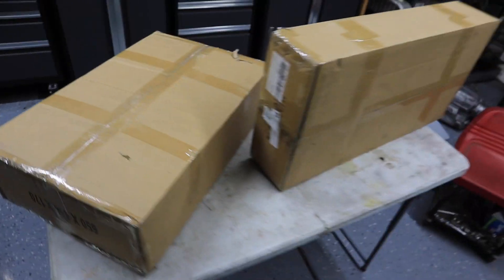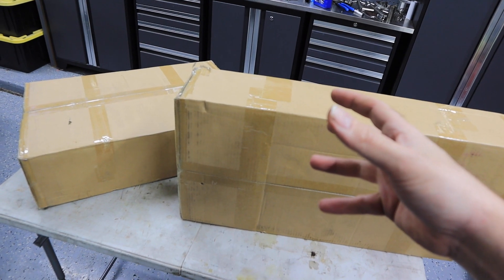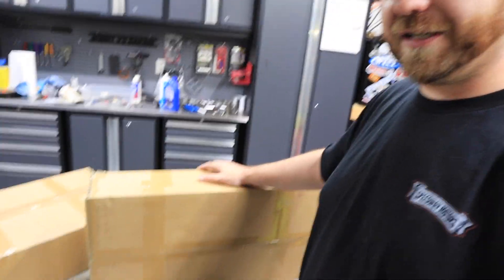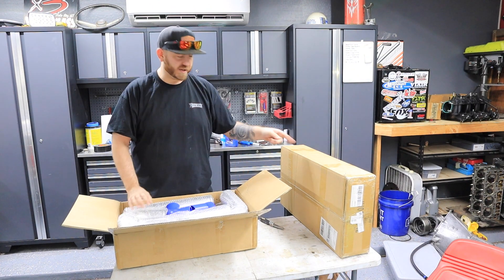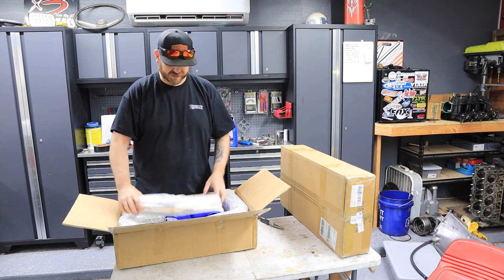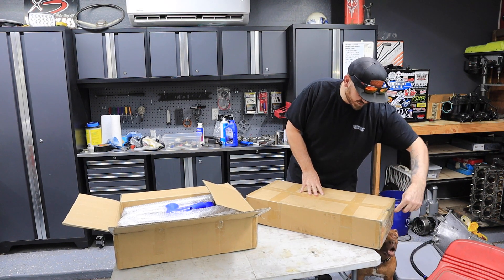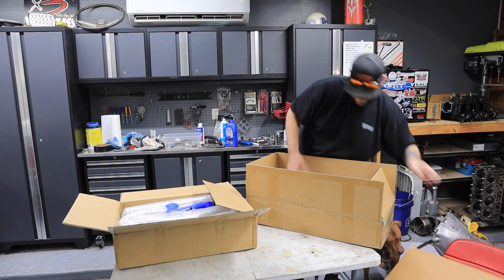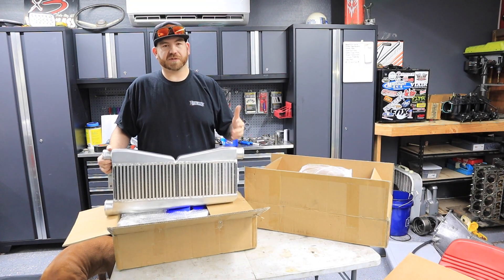Update on the S10 and More Parts Thanks To MaXpeedingRods.